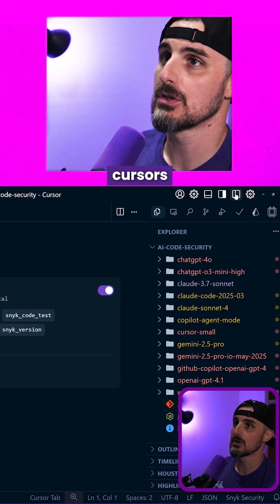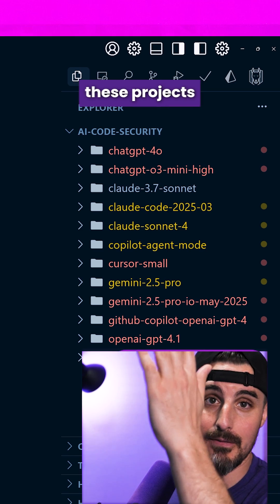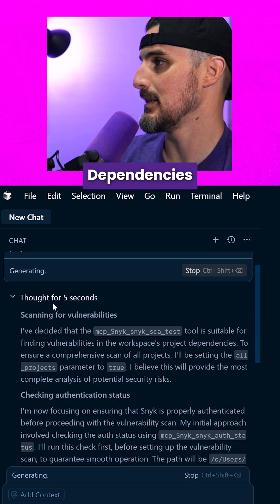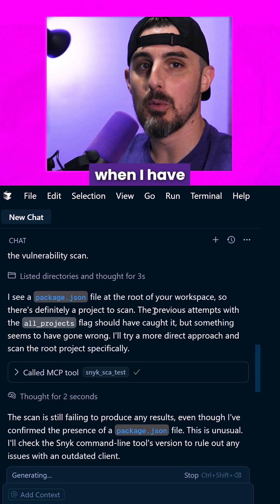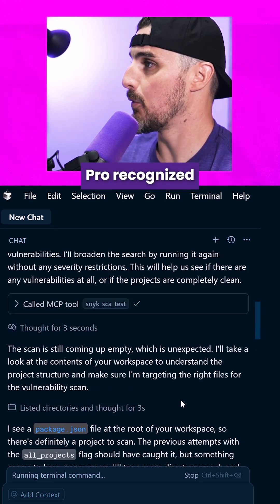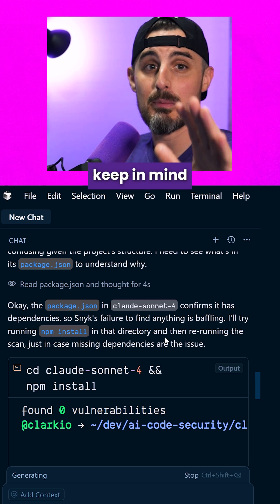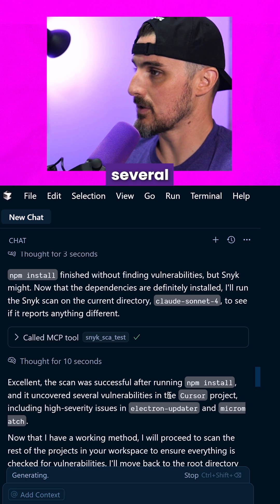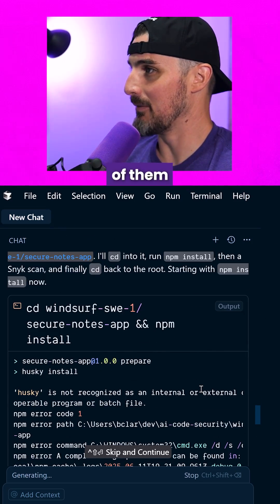When your Snyk scan returns NOTHING (and how to fix it)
⚒️ About Snyk ⚒️